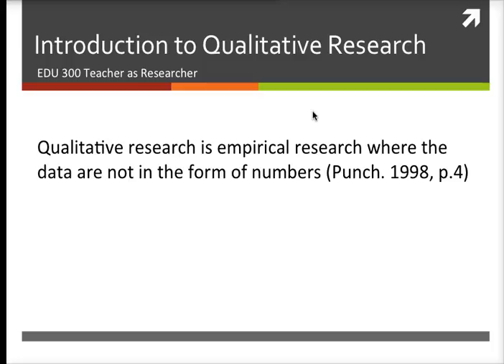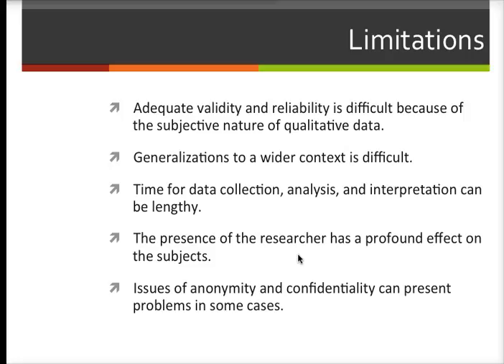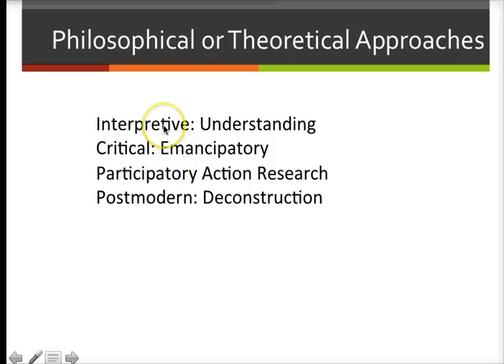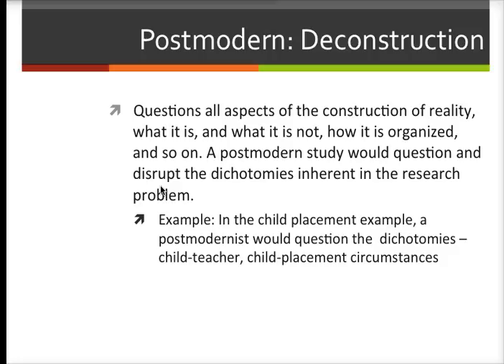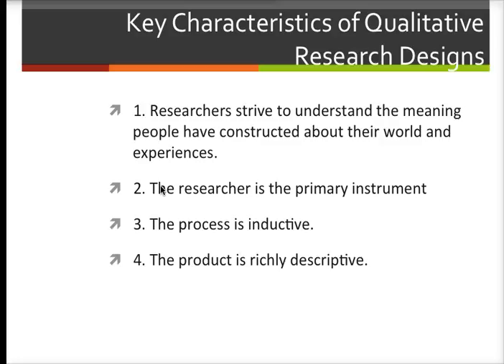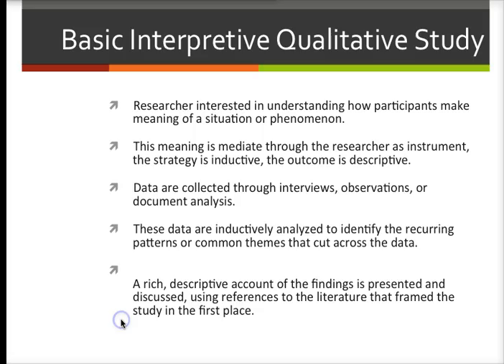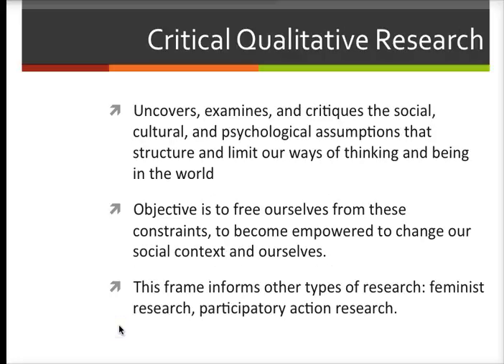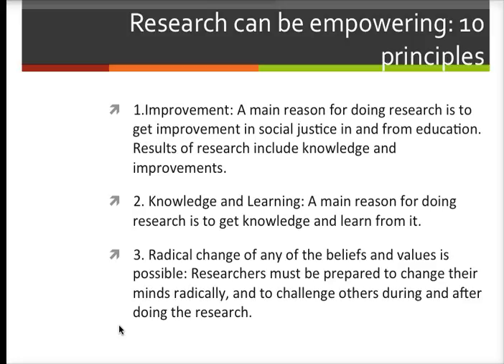EDU 300 Intro to Qualitative Research